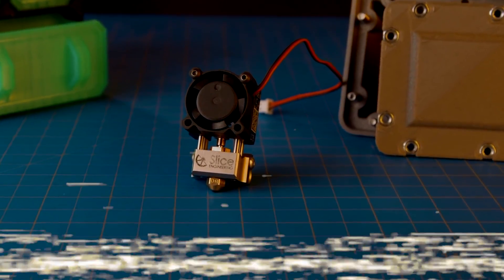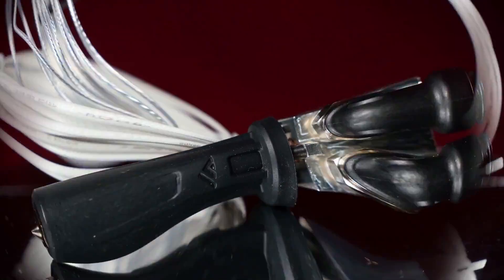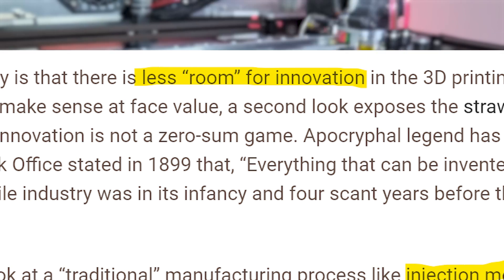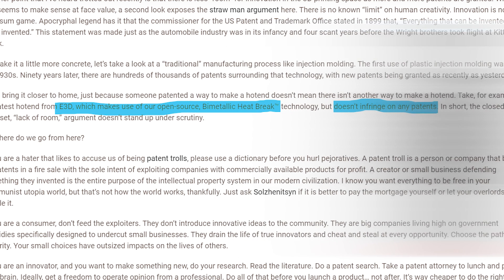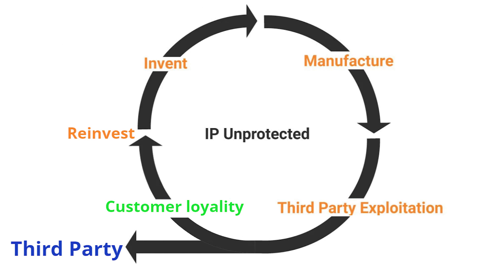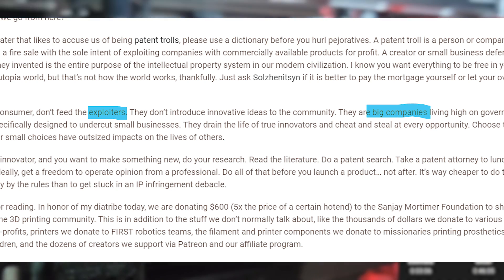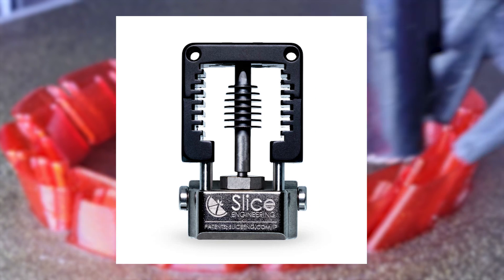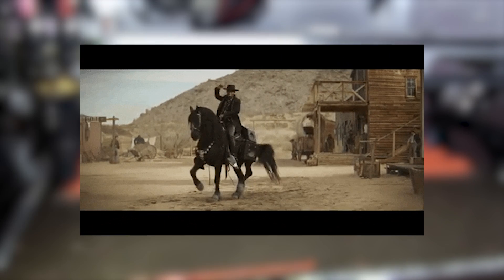Slice Engineering's RIDICULOUS response - VzBot Goliath VS. SLICE ENGINEERING in 3D Printing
Today on christmas3dp, we're taking a look at the recent patent claim that the VzBot Goliath 3D Printing Hotend has been involved with. Slice Engineering, creator of the Mosquito hotend has patented a large amount of things about it, including their spacer technology. The VzBot Goliath apparently infringes this patent and was taken down by Slice Engineering. The communtiy thinks otherwise however - and today, we're breaking down on Slice Engineering's Statement on Intellectual Property (IP) they posted on their blog. Enjoy!

Special thanks to 14.4mL for the awesome music found in the intro.

0:00 Intro
0:35 What happened?
3:25 Slice's response
6:07 My Answer
15:12 Conclusion & Outro

This video is entirely my opinion, and nothing is stated as fact. The many amount of mentions of this is annoying, but it is for protecting myself. I do not want to get into legal trouble. Thank you for your understanding.